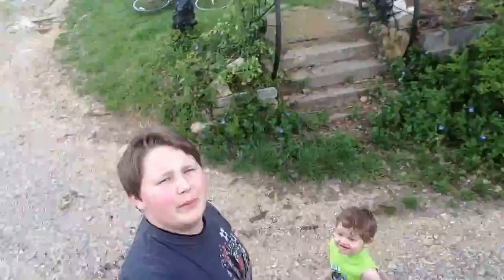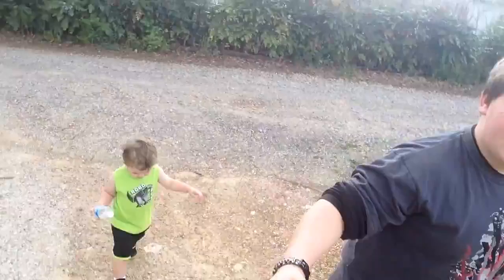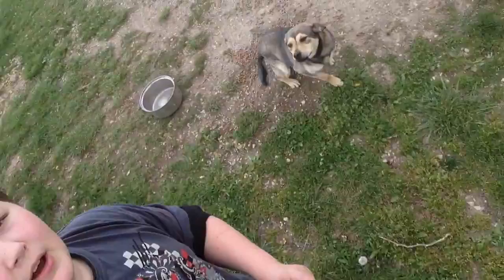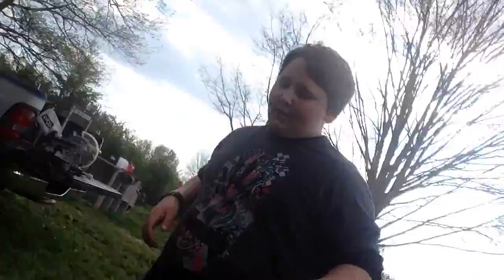Vlog (yard tour)